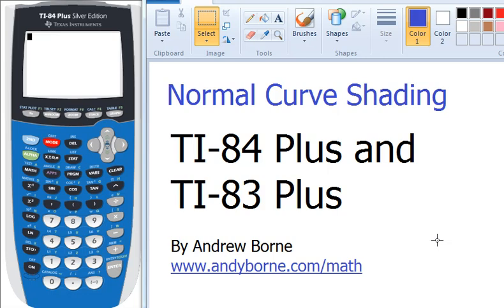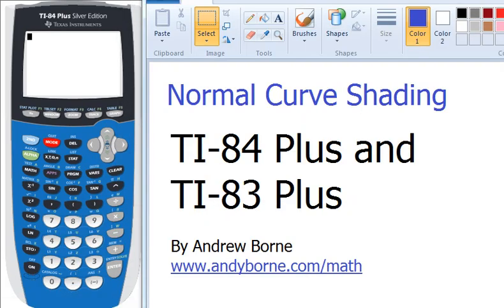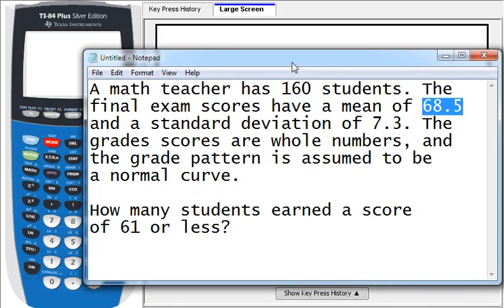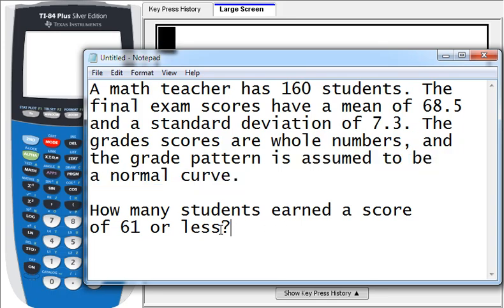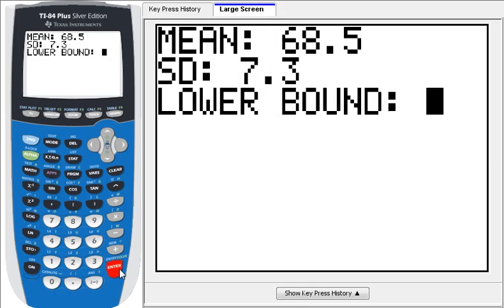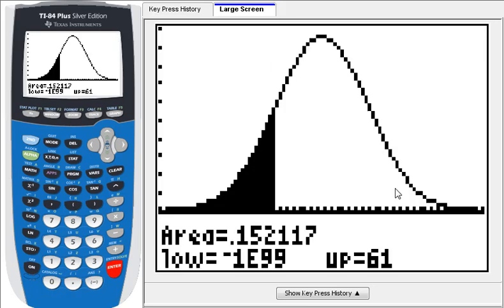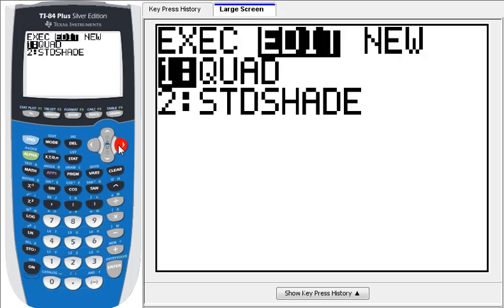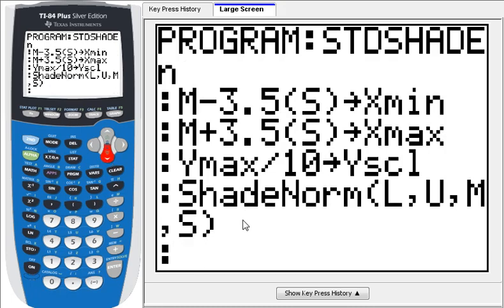Shade Normal Curve on the TI-84 Plus, TI-83 Plus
shade the area under a normal curve given the lower bound and upper bound, mean and standard deviation.